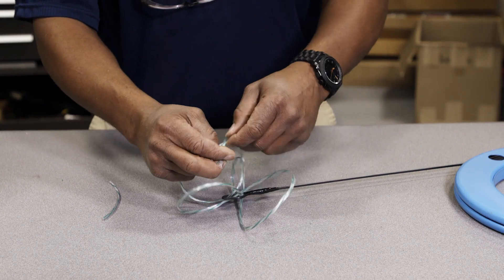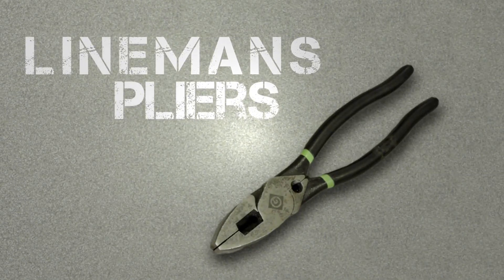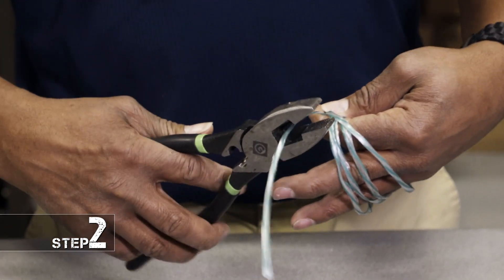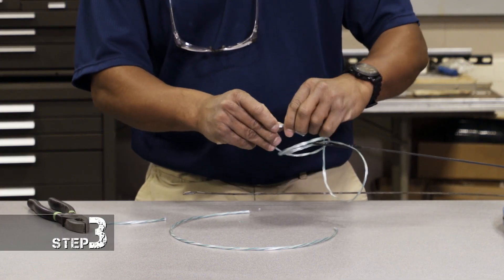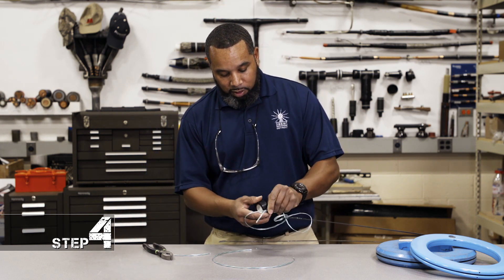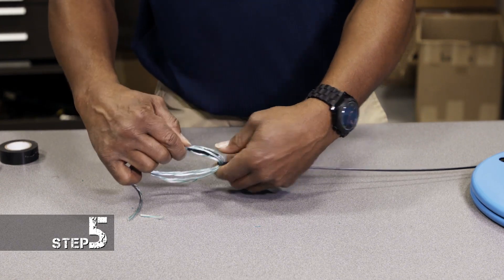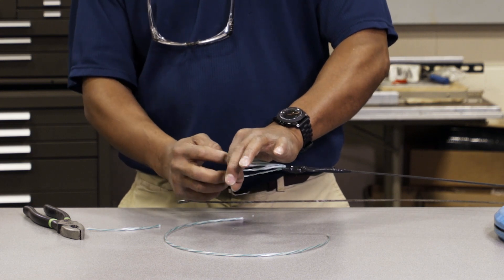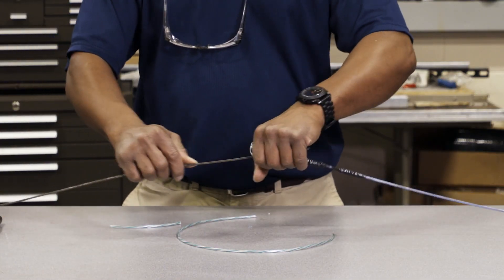Job Tip: Spider Wire Pull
This job tip comes from IBEW brother Joe Scott. He shows us how to put a spider on the end of fish tape. He uses fish tape, greenlee string, lineman’s pliers, and electrical tape to create a spider in just five steps! Watch the video now to see how it’s done!

 For more helpful tips, visit IBEWHourPower.com.